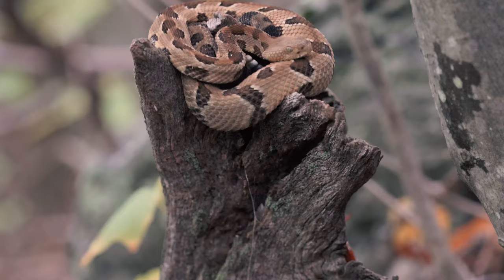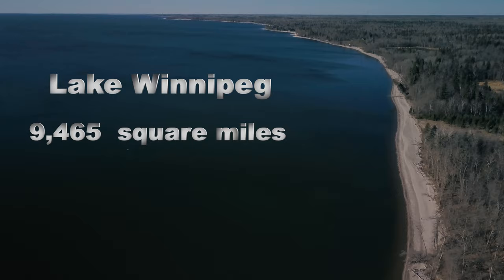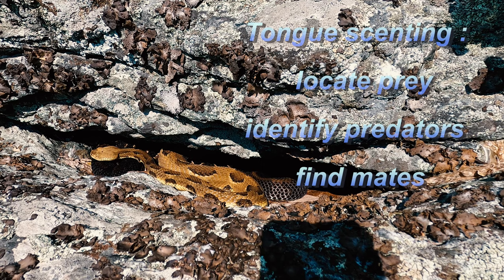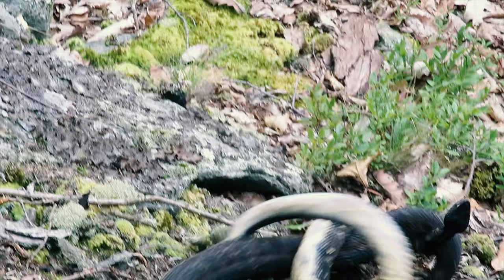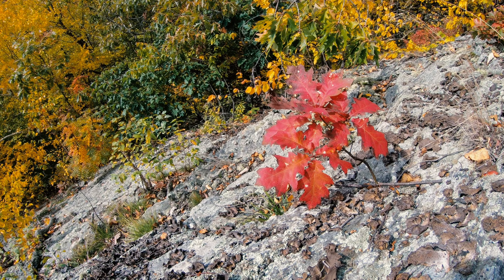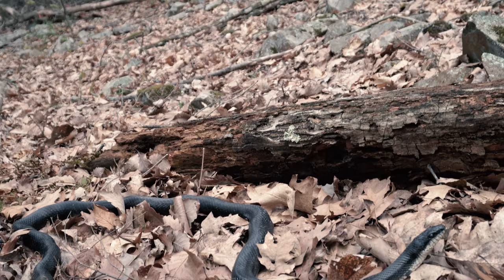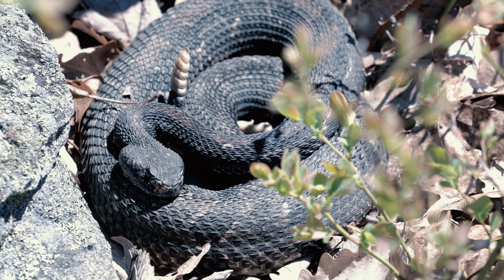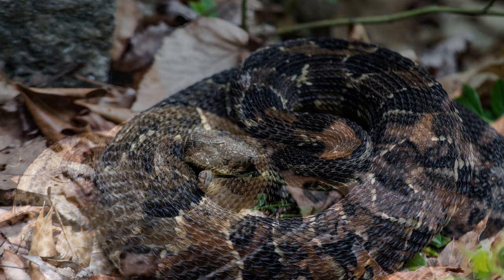A YEAR IN THE LIFE OF THE TIMBER RATTLESNAKE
A comprehensive video on the life history of the timber rattlesnake (Crotalus horridus) in  the Northeast. I would like to thank Connecticut's  Riverside Reptiles Education Center for allowing me to film a timber rattlesnake strike/feeding and as always I am humbled by the continued support and encouragement many of you have expressed.

             Development by Roman P  [Artlist]
             De-Nova by Dear Gravity  [Artlist]
             Wings by Tristian Barton  [Artlist]
             Adrift by Kyle Preston  [Artlist]
             Odd Numbers by Curtis Cole  [Artlist]
             Castaway by Wonderland  [Artlist]